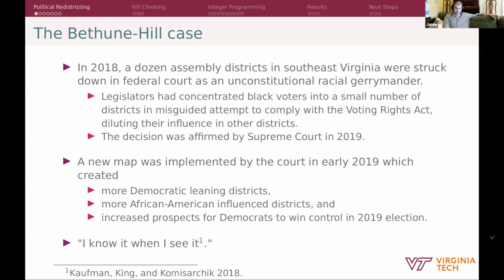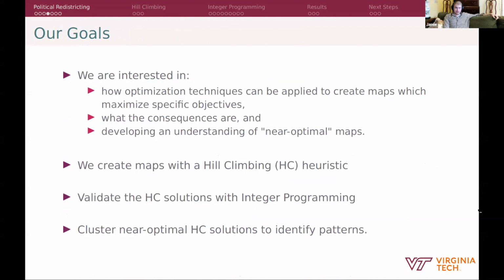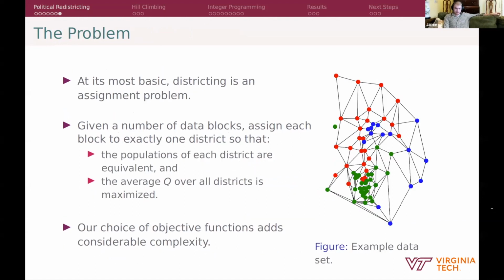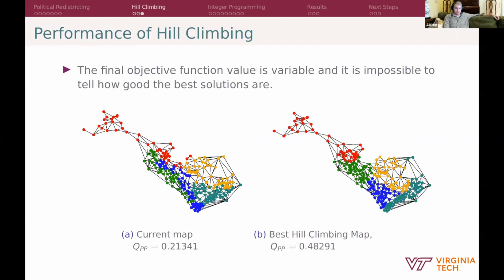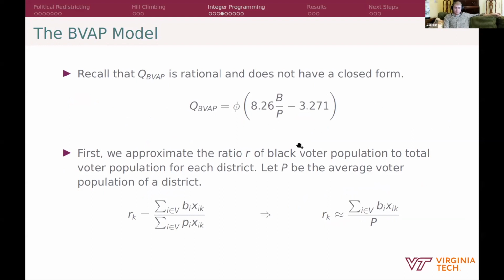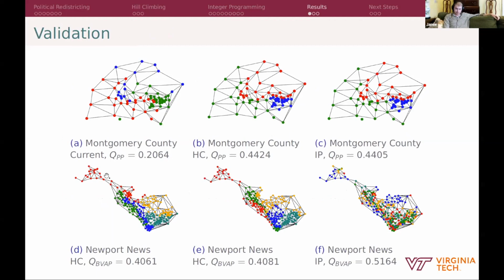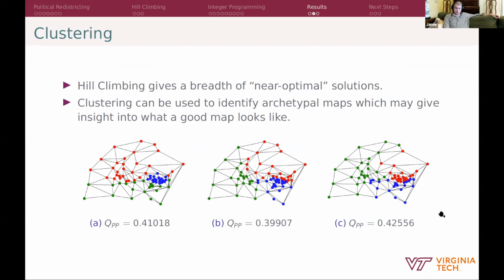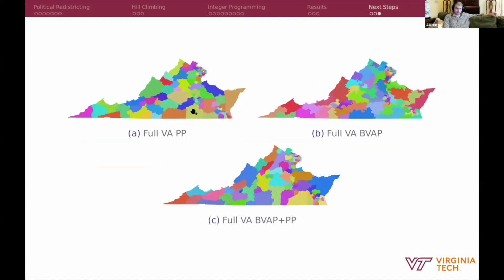Jamie Fravel - Optimal redistricting in Virginia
Poster Session 1: Applications